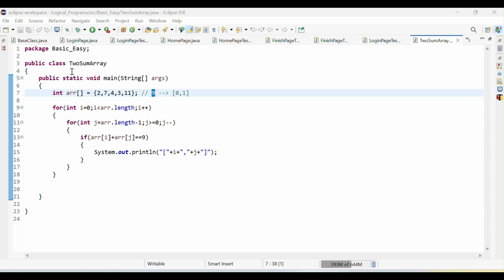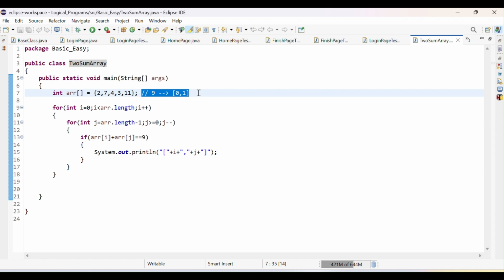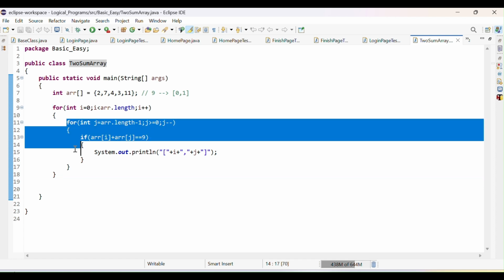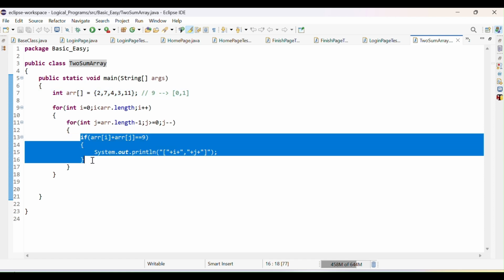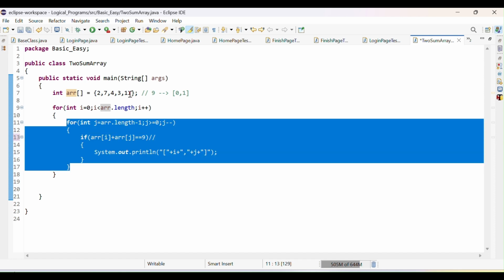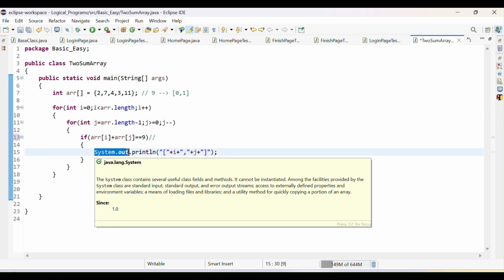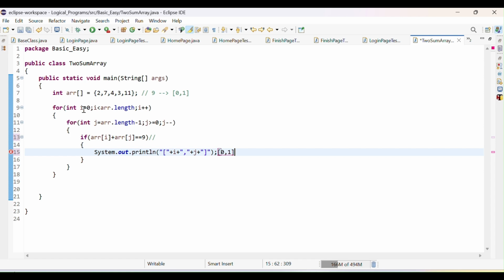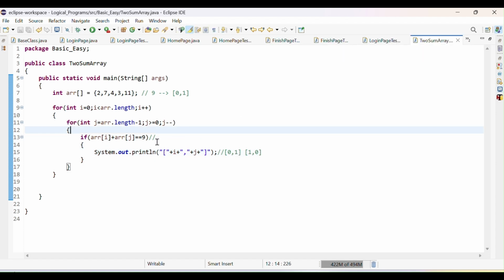LeetCode Two Sum Problem Explained | Easy Java Solution | easy Steps to solve two sum DSA programs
In this video, we solve the famous LeetCode Two Sum problem step by step.
You’ll learn:
✅ Java solution with time & space complexity analysis

This is one of the most common coding interview questions and part of the Blind 75 DSA problems.